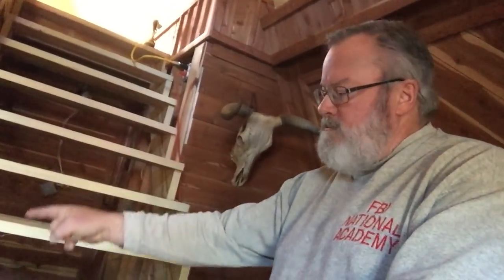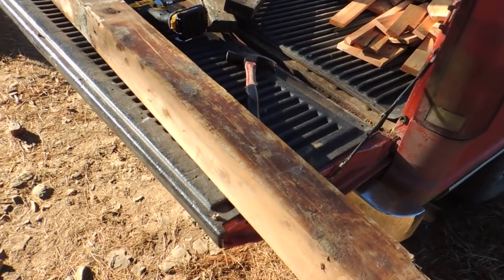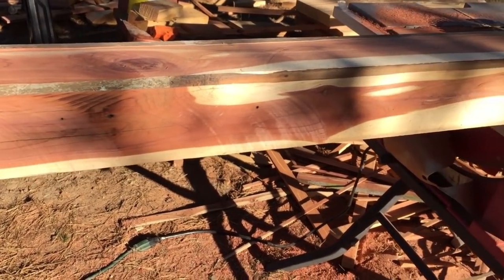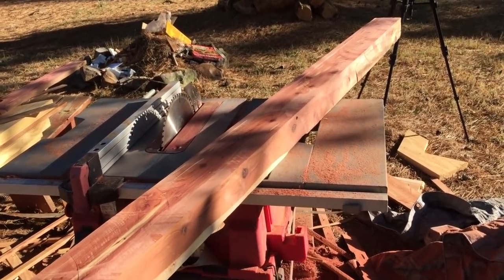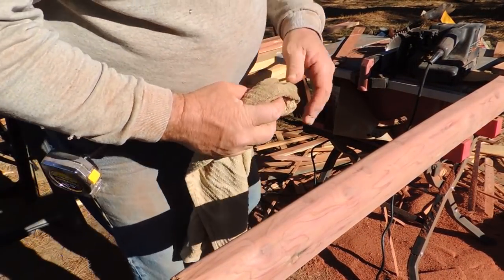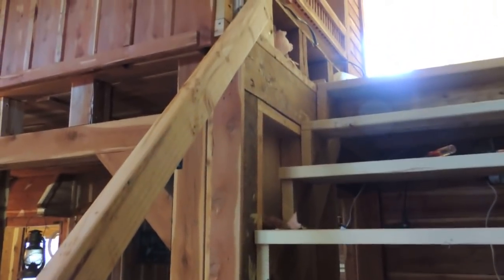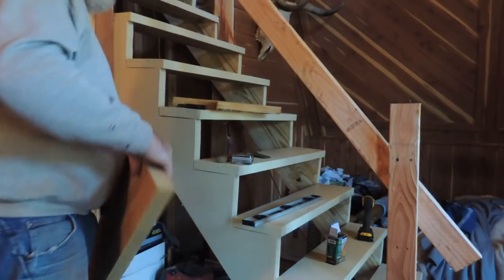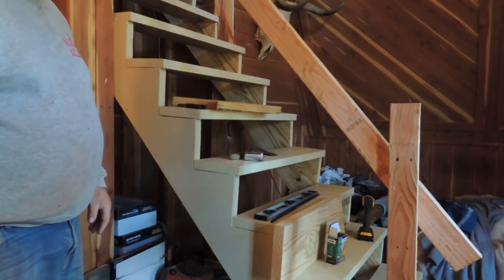HANDCRAFTED CEDAR GUARD RAIL.From old salvaged post.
Started making my guard rails today, will need to wait on supplys to come in to continue project. But got a jump on it.

Mailing Address:
Dogman Homestead
P.O.Box 16
Waldron,Ar 72958